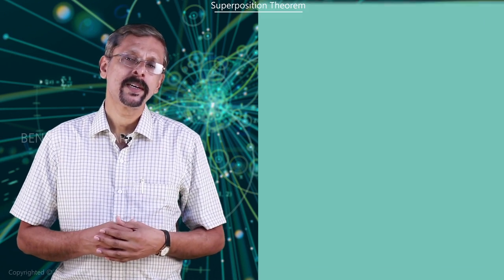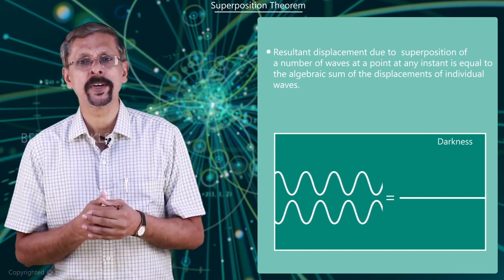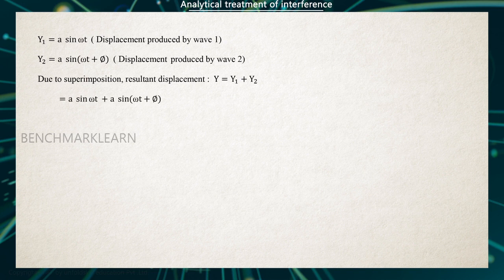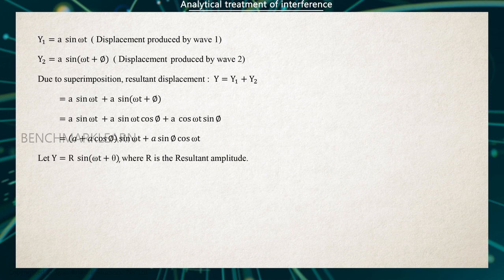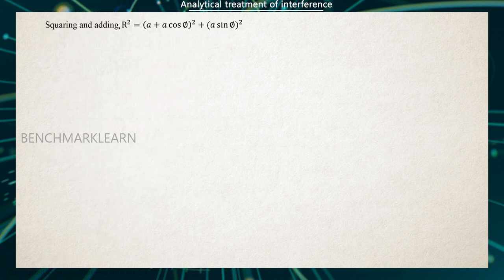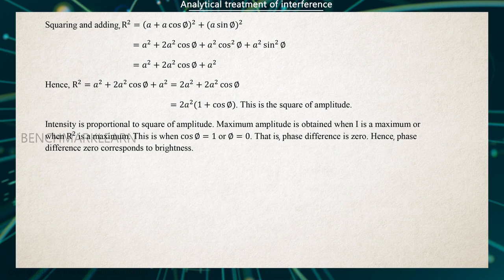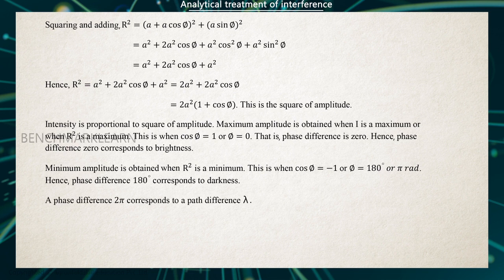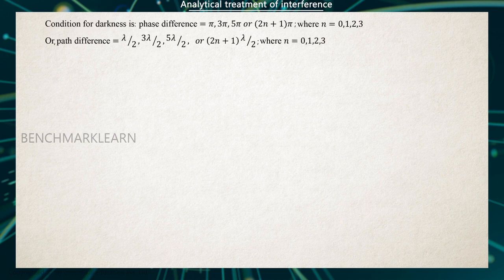Superposition Theorem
PH100 2 - d425551ffb88f7b4cc6a106a30df1efc 31